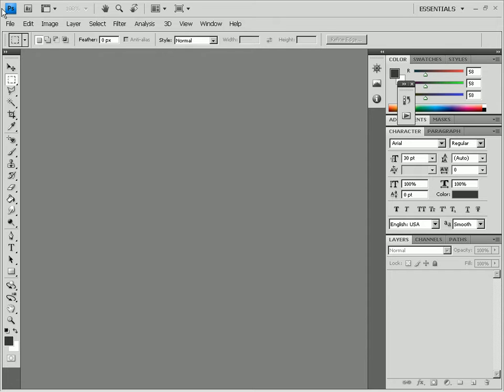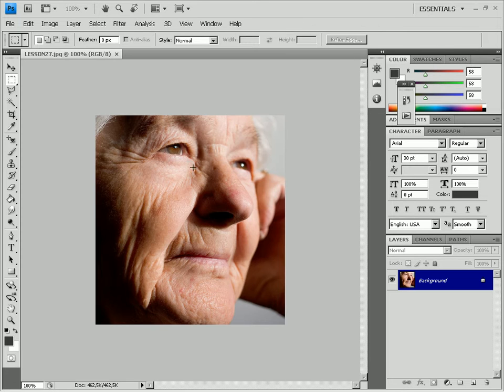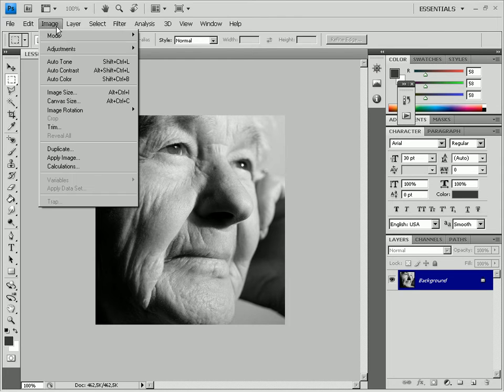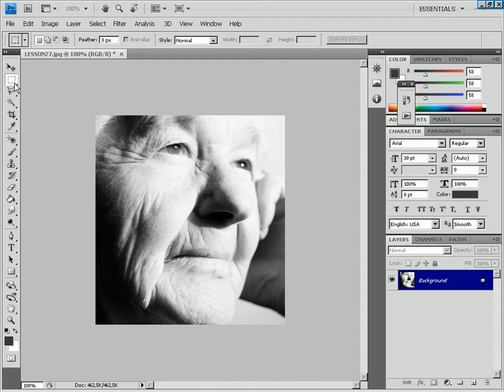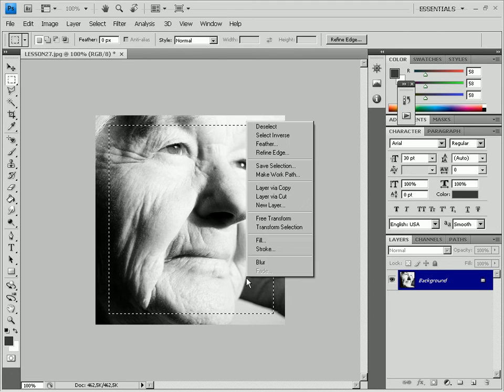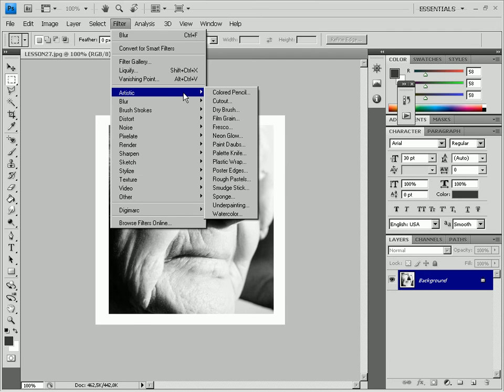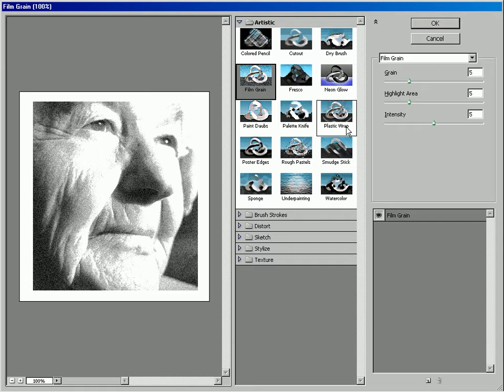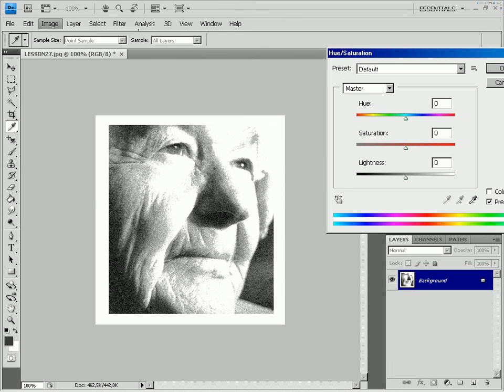Old Picture Effect in Photoshop (26/29)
- teach video courses and lessons. Watch and learn!  This lesson will teach you how to make modern digital photo look faded like photographs of 60-ies.